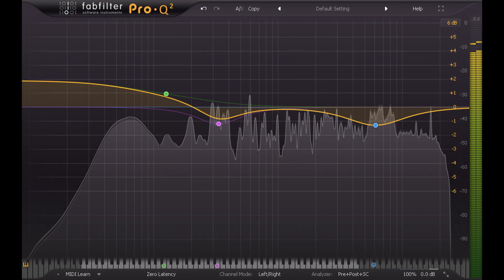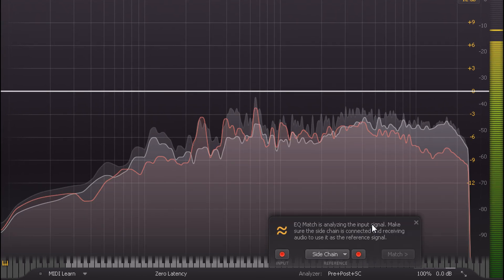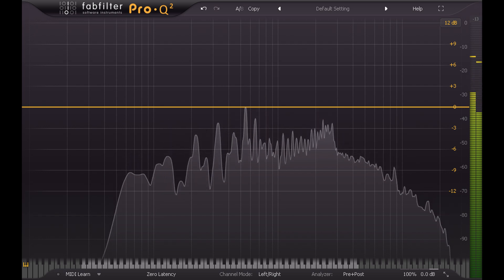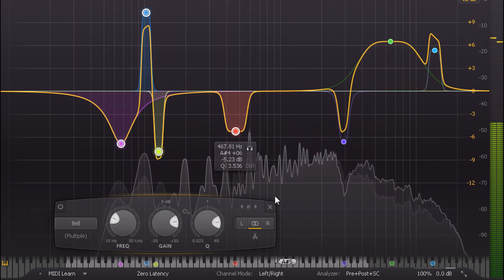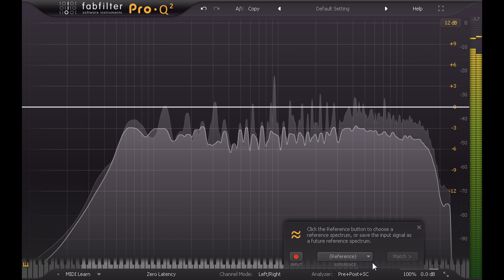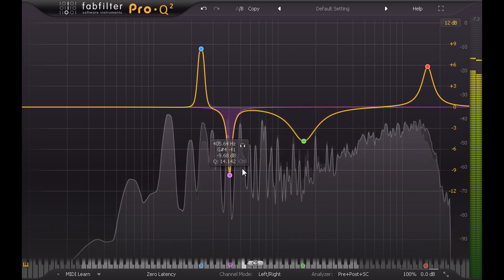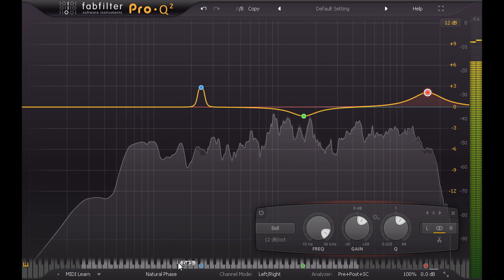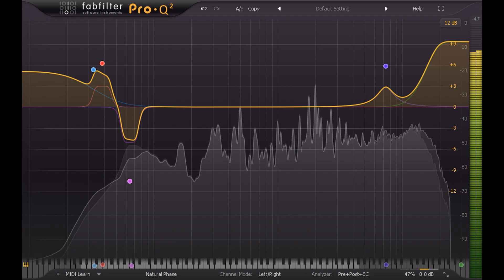EQ Matching with FabFilter Pro-Q 2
In this tutorial, Dan Worrall explains how to use FabFIlter Pro-Q 2's EQ Match feature in different mixing and mastering scenario's.